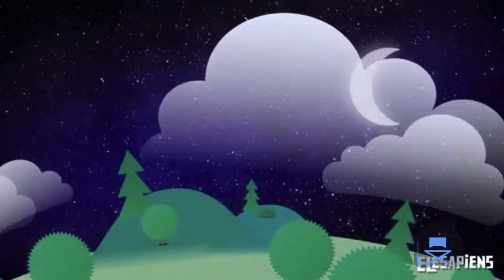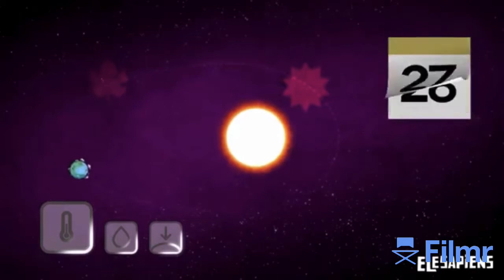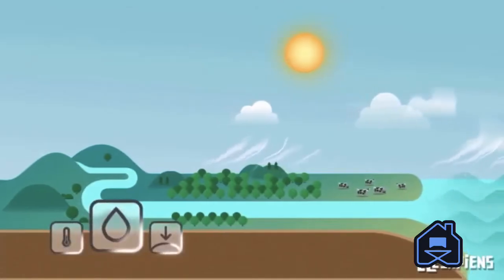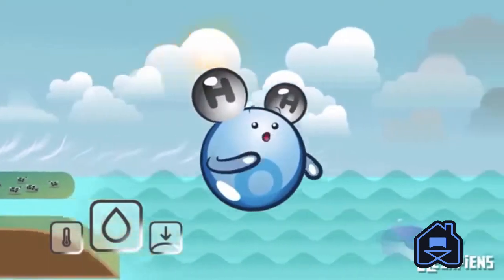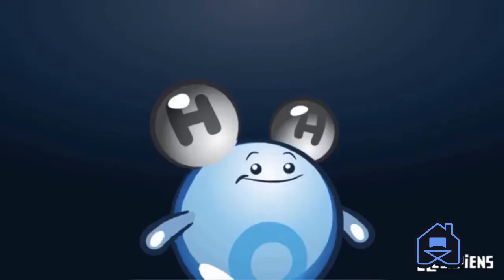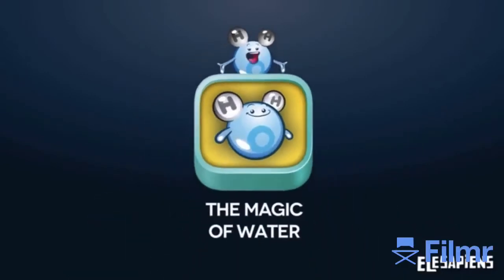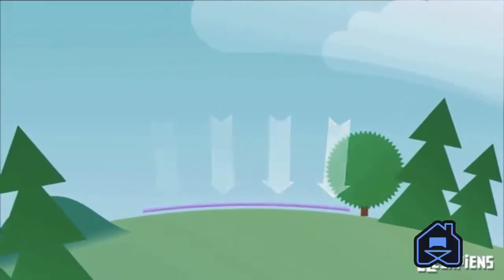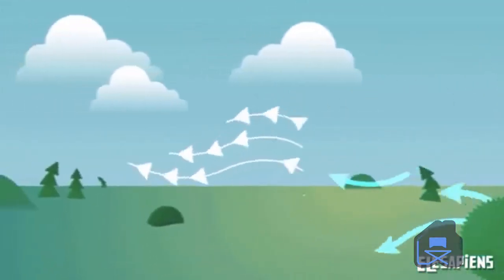Science Prathom 5: "Weather and Climate"